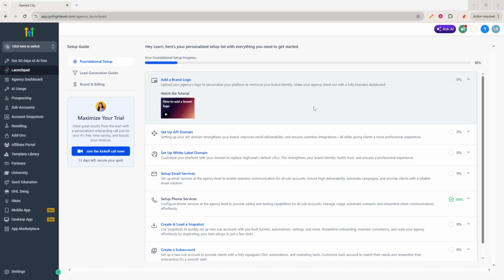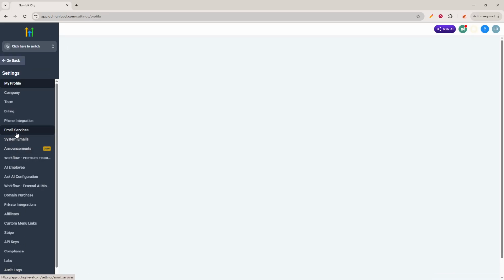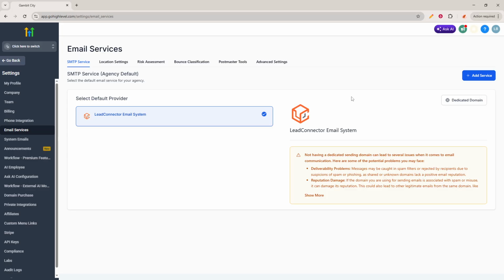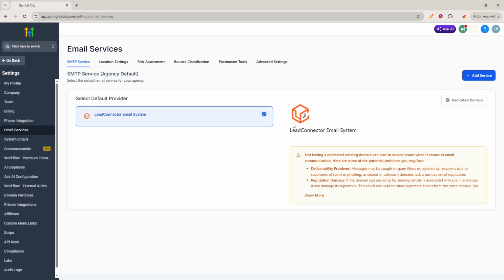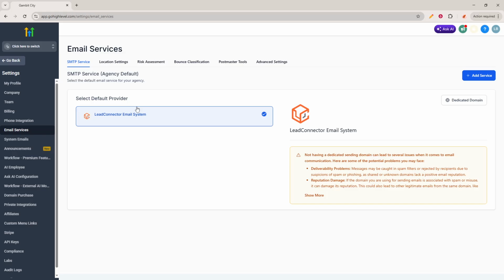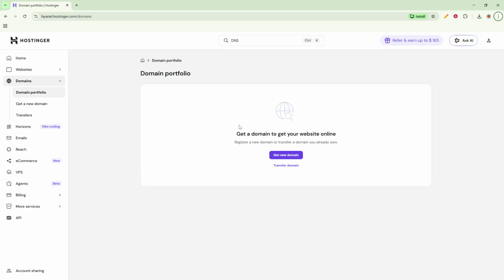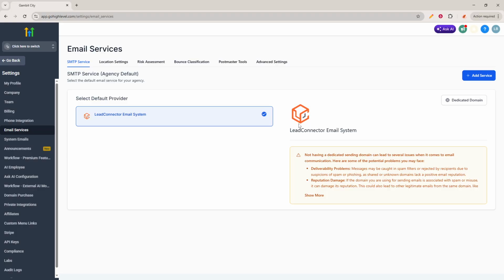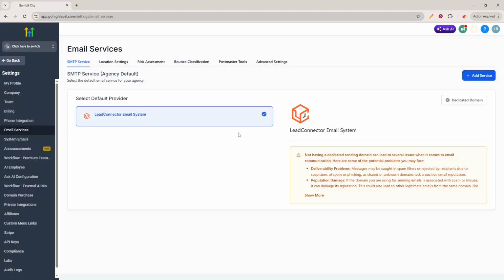How To Set Up LC Email To Improve Email Deliverability In GoHighLevel (2026)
In This GoHighLevel Email Deliverability Tutorial, You'll Learn Exactly How To Set Up LC Email To Improve Email Deliverability In GoHighLevel In 2026. Proper Email Configuration Helps Increase Inbox Placement, Improve Open Rates, Reduce Spam Complaints, And Strengthen Overall Email Marketing Performance.

Whether You're Running Automated Campaigns, Newsletters, Lead Nurturing Sequences, Client Communications, Or Transactional Emails, LC Email Can Help You Scale Email Marketing More Effectively.

🔹 What You'll Learn:
-How To Set Up LC Email In GoHighLevel
-How To Improve Email Deliverability
-How To Configure Sending Domains
-How To Authenticate Emails Properly
-How To Improve Inbox Placement
-How To Reduce Spam Folder Issues
-How To Monitor Email Performance
-How To Manage Email Campaigns
-How To Troubleshoot Deliverability Problems
-Best Practices For Email Marketing

💡 Pro Tip: Warm Up New Sending Domains Gradually Rather Than Sending Large Volumes Immediately. Building A Positive Sender Reputation Takes Time But Can Significantly Improve Long-Term Deliverability.

By The End Of This Video, You'll Know Exactly How To Set Up LC Email To Improve Email Deliverability In GoHighLevel In 2026. You'll Be Able To Send More Reliable Email Campaigns And Improve Marketing Results Across Your Business.